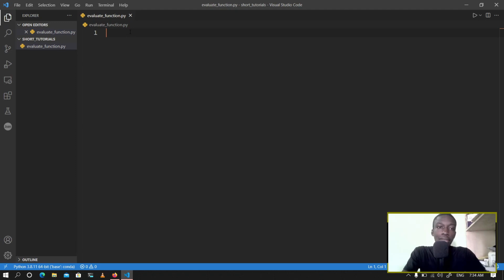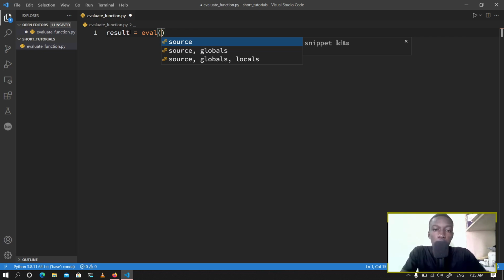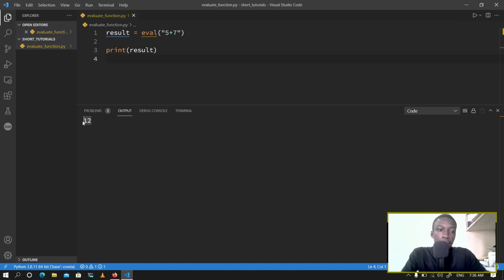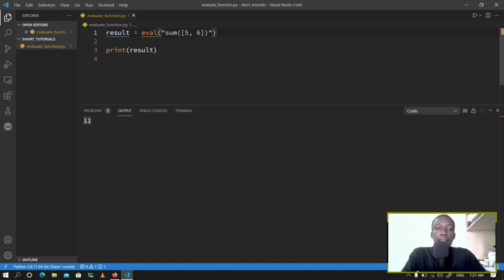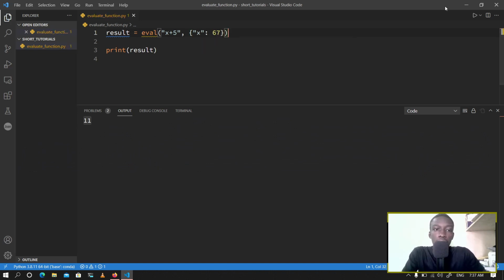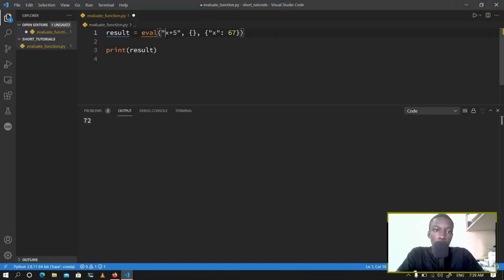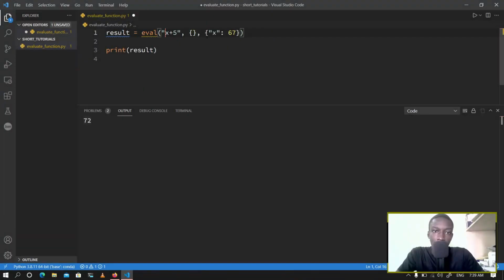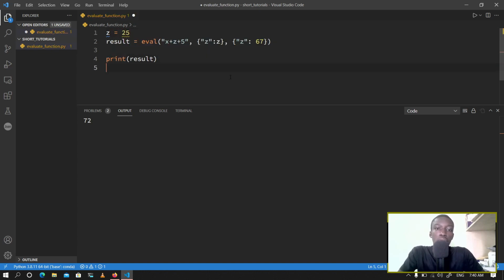The eval() function in Python | Evaluate python expressions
eval() is an inbuilt function in python which makes it possible to evaluate expressions; mostly, python expressions. In this video, I'll introduce you to the eval() function in python

Every now and then, I write articles there on matters I find interesting:

0:00 - Intro
1:27 - Getting Access to the eval()
1:46 - Arguments of the eval()
2:18 - First Argument (Source/Expression)
2:53 - Second Argument (Globals)
3:34 - Local Varibles vs Global Variables
4:07 - Example using both globals and locals
5:26 - Ending Remarks